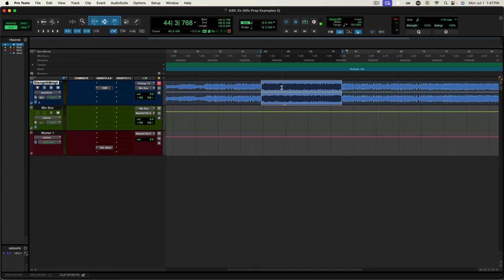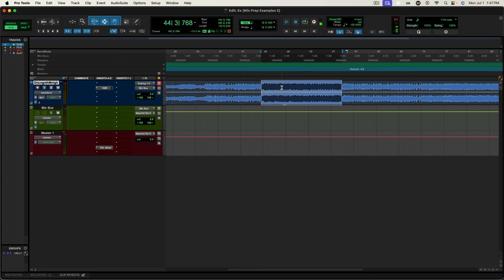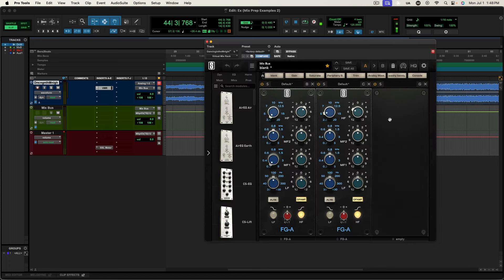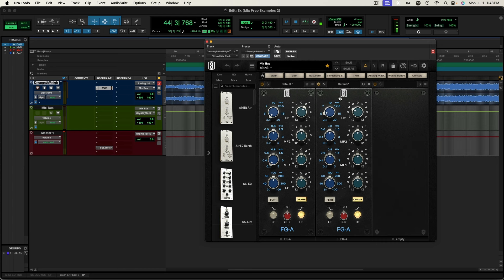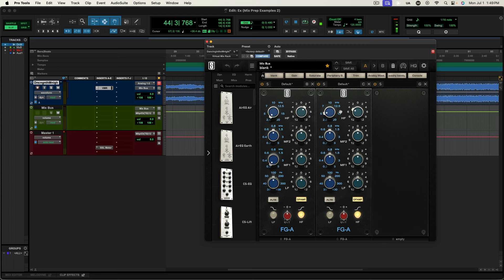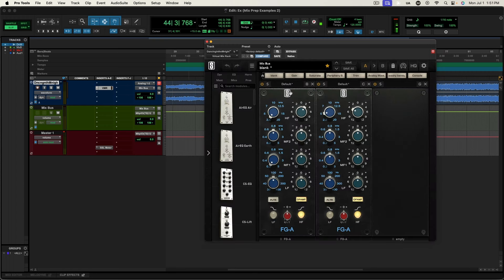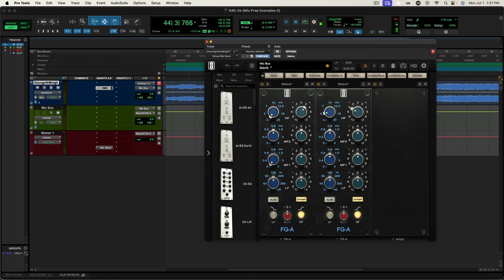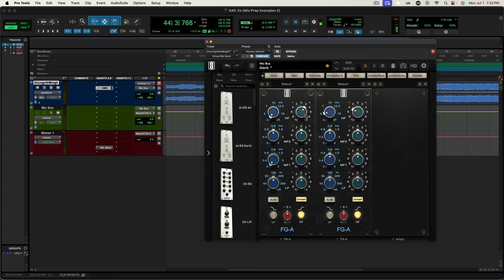How to Completely Ruin Your Mix with EQ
There have been a lot of videos circulating recently with people talking about how EQ can cause phase problems in your mix. Generally, I don't think that's really an issue, unless you do something like this...